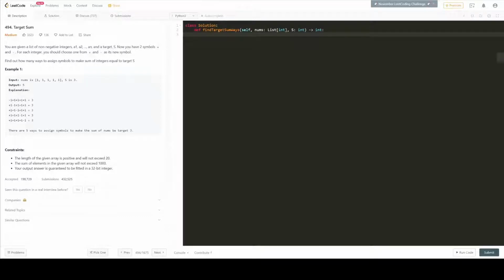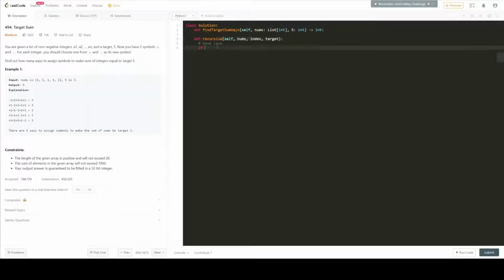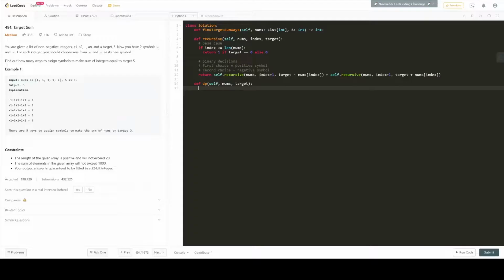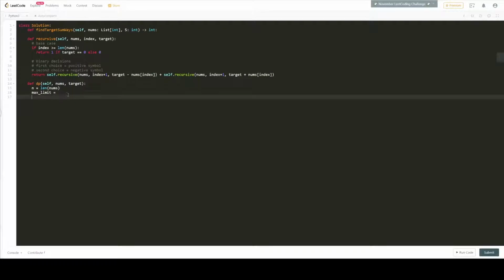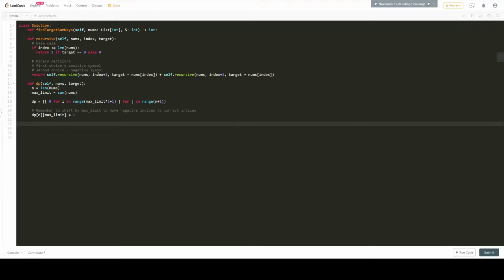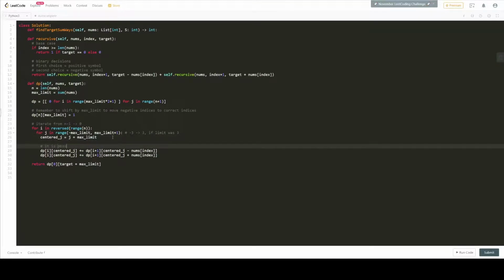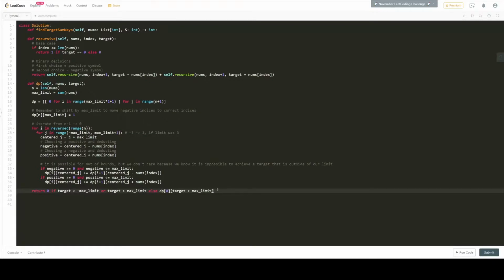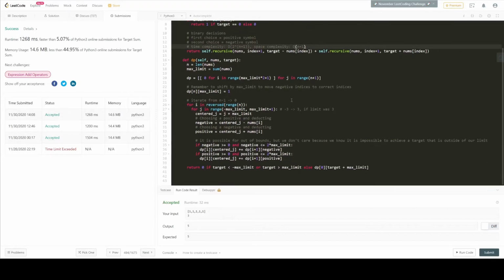LeetCode | 494 Target Sum | Python 3 | Recursion to Dynamic Programming | Explanation